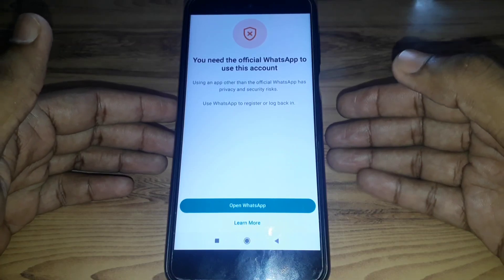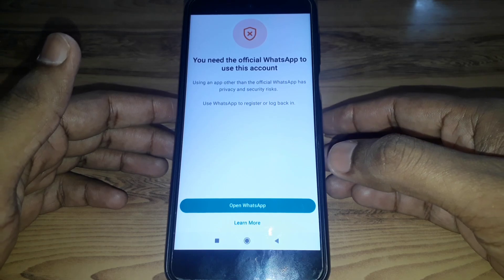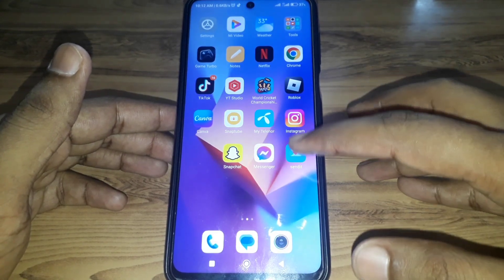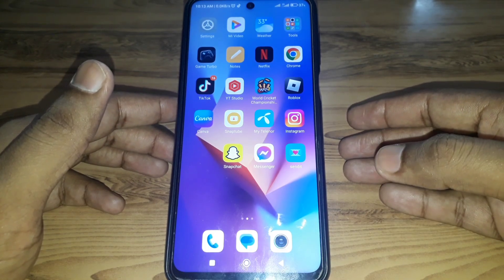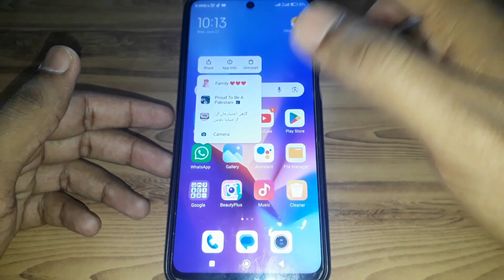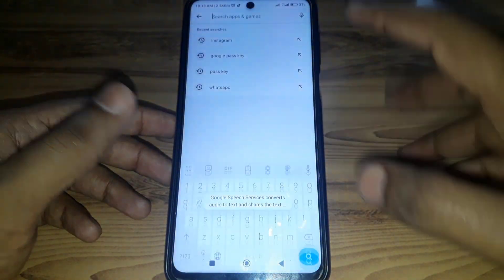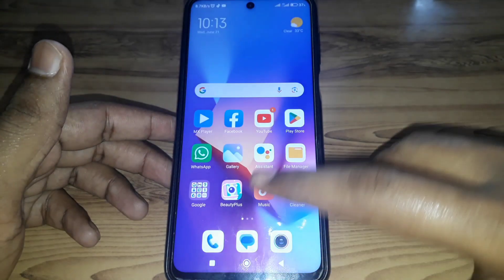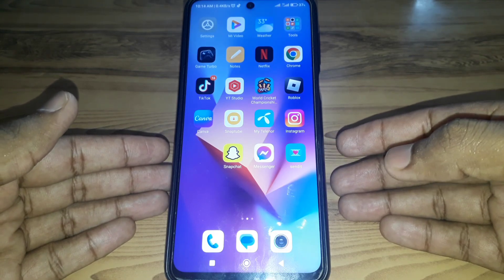you need official whatsapp to use this account problem|GB Whatsapp|FM Whatsapp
When you want to know how to fix you need official whatsapp to use this account but you do not find any method. If you are looking for how to fix you need official whatsapp to use this account then your search is over. In this video we will tell you an amazing way how to fix you need official whatsapp to use this account. So if you want to know how to fix you need official whatsapp to use this account then you have to watch this video completely.